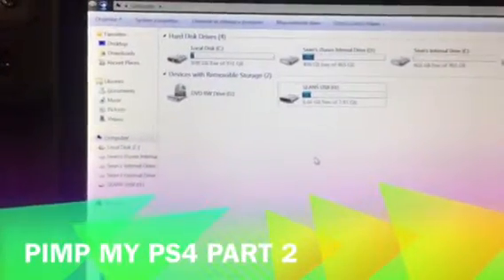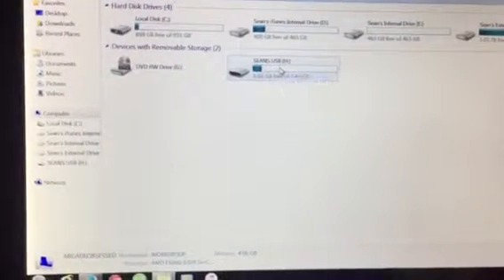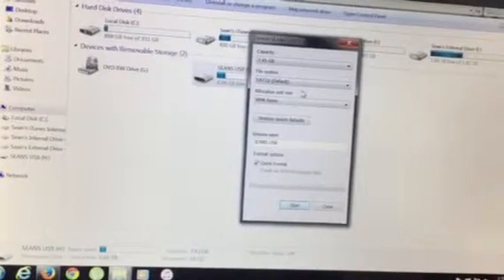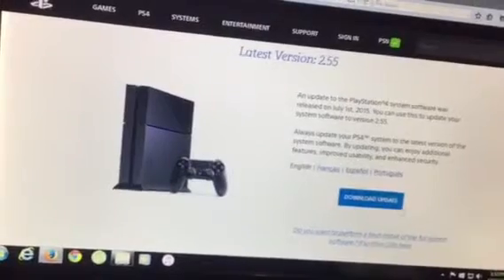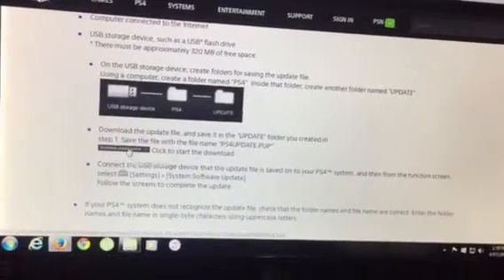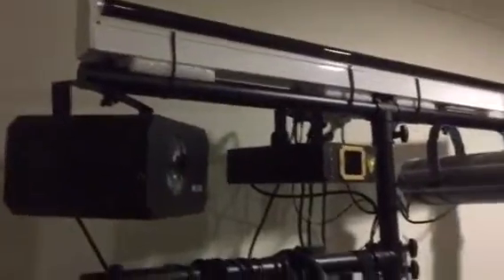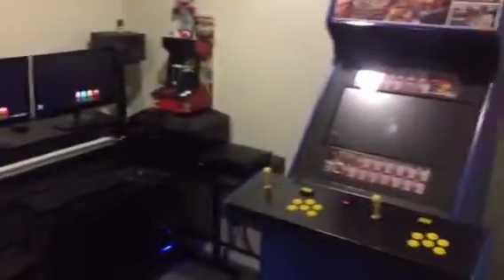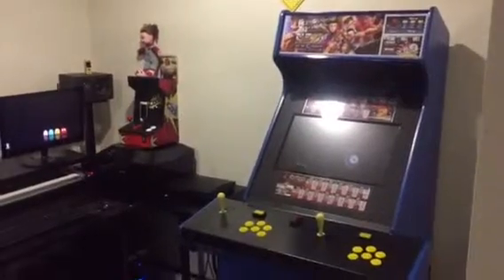Nyko Pimp My PS4 Part 2